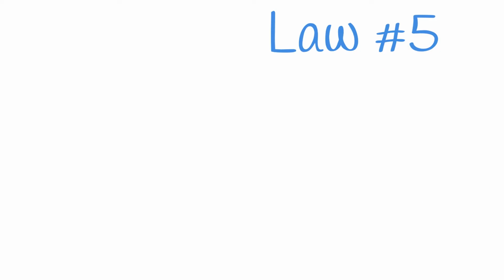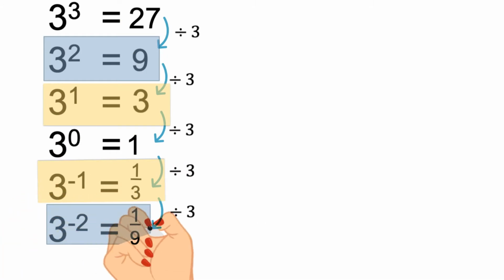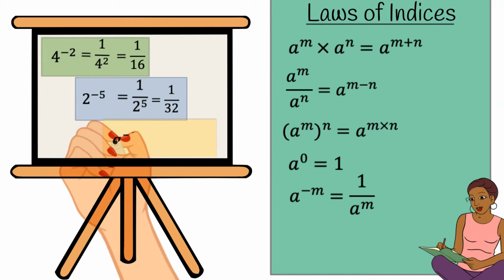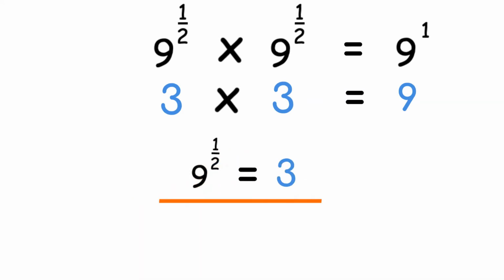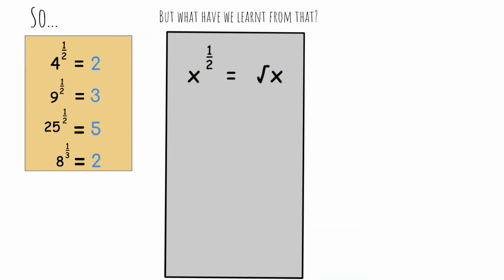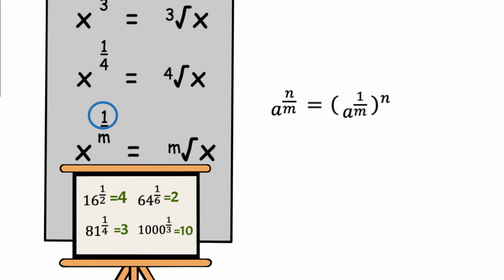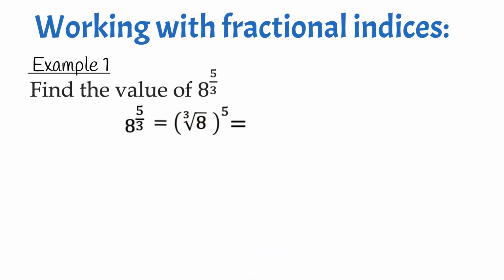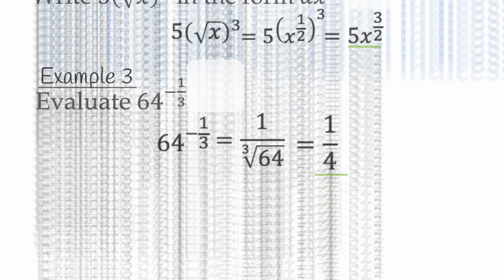Laws of indices | Index Notation | Part 2 of 2 | Maths with Jade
Laws of indices maths easy method.
Finally, the sequel you've all been waiting for!
Simplify some MORE dreadful-looking indices with these 2 final laws!
This is Part Two of a two-part series where you will learn about negative and fractional indices with a lot of opportunities to practice your new skills.